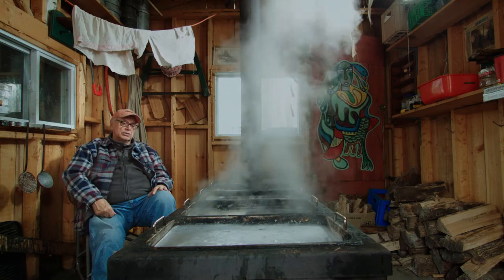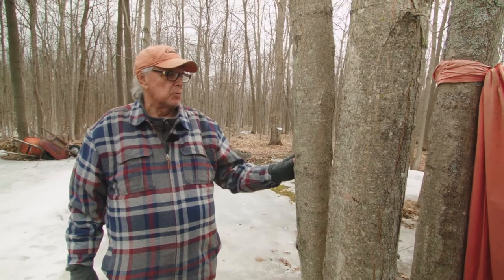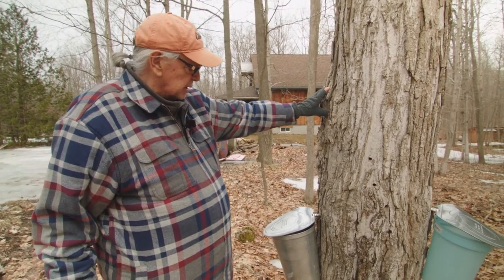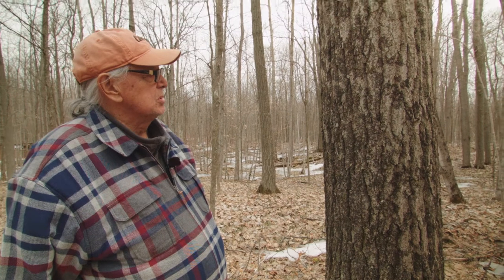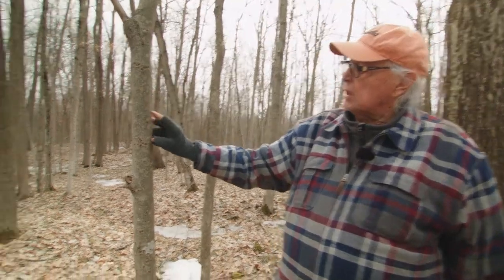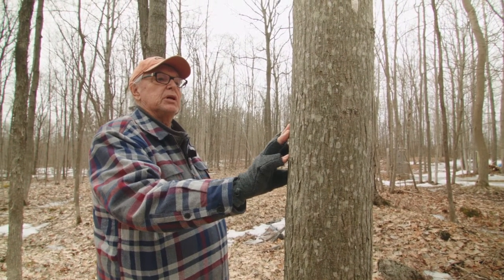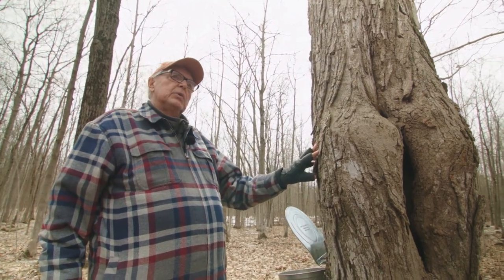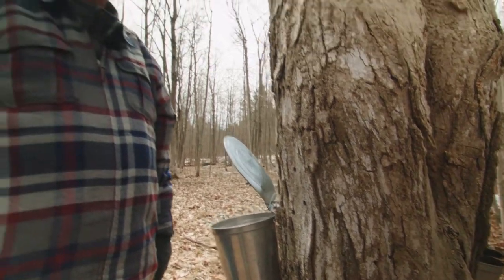Ziinzibaakwadgummig - The Sugar Bush (4. Ininiaatig - Maple Trees)